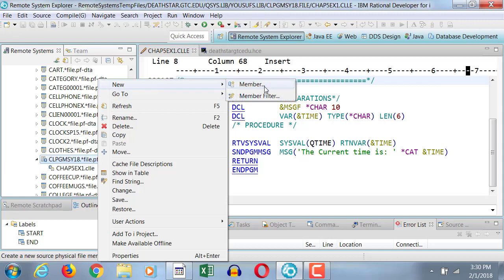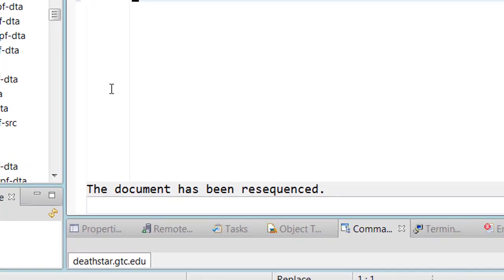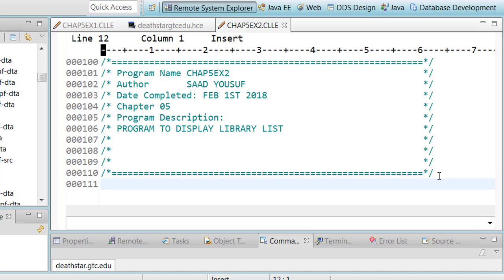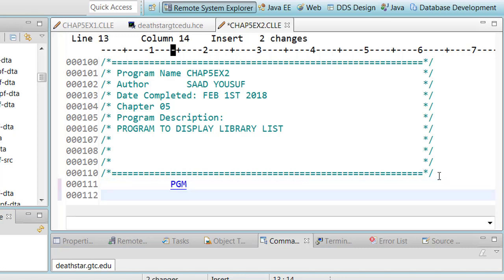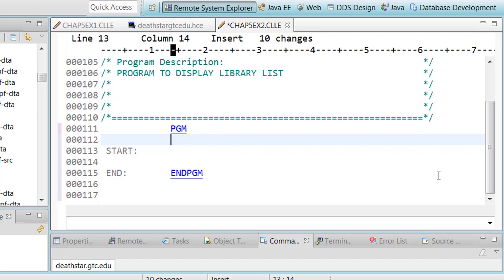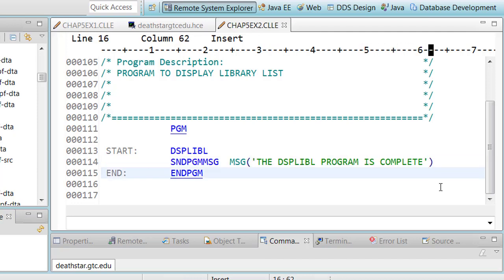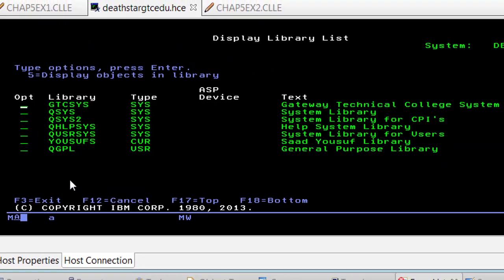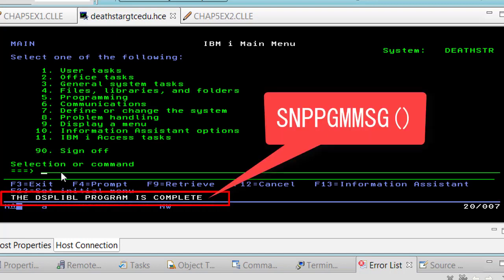Introduction to CL Programming - Example display library list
CL Program
Display library list cl program